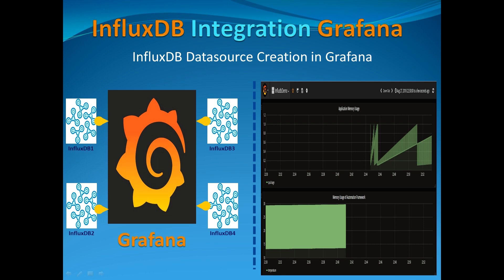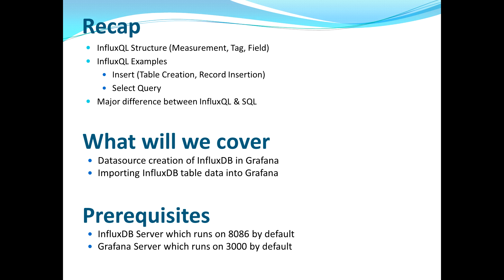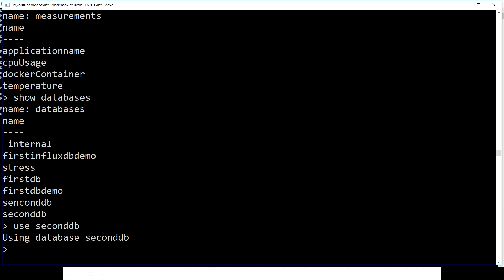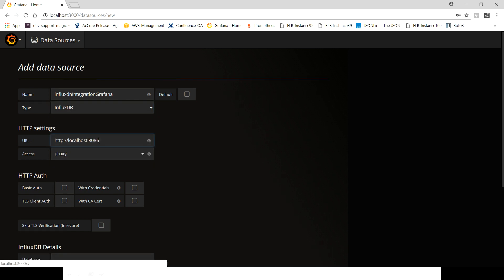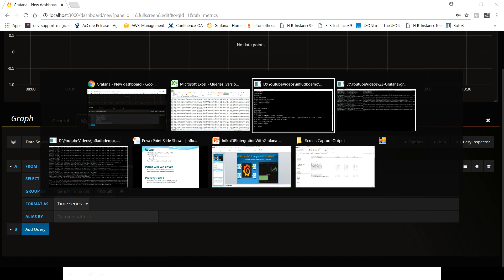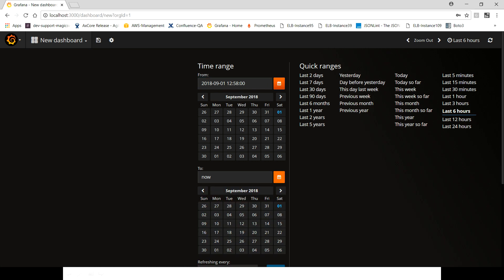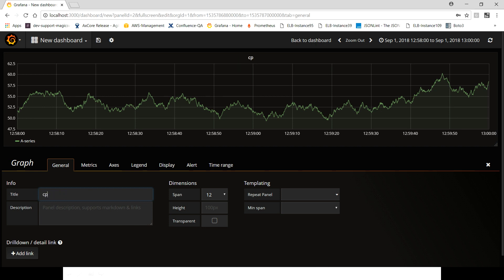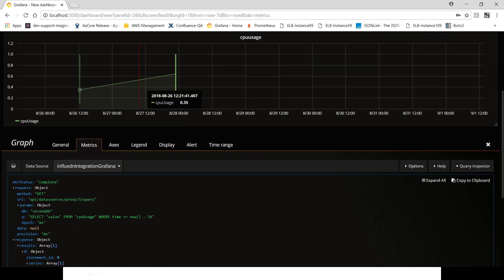InfluxDB Tutorial - InfluxDB Integration within Grafana - Part3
Grafana Installation & Its Usage -